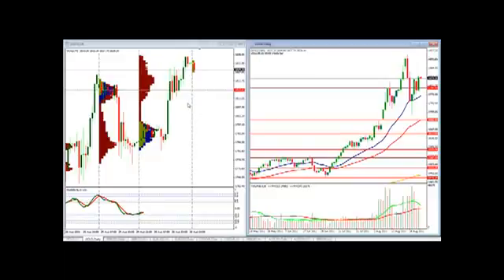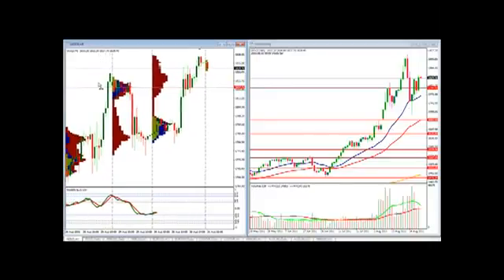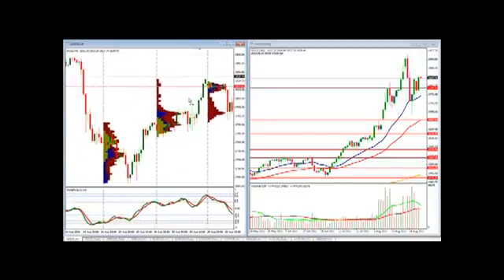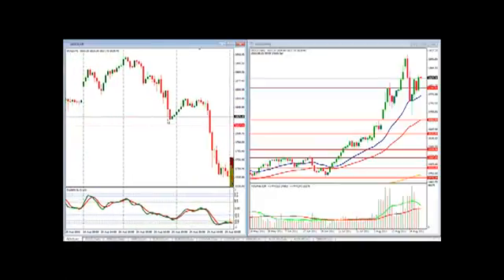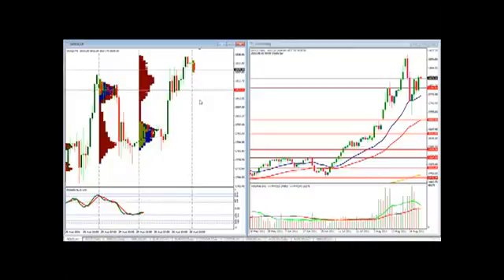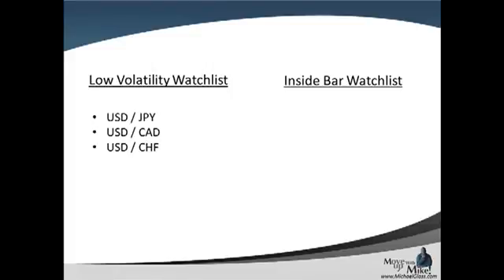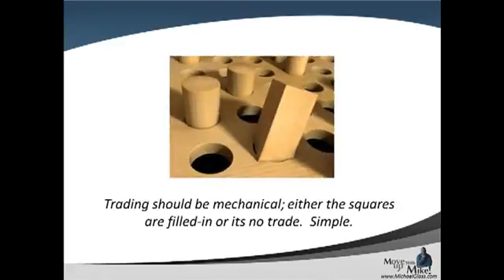Online fx trading